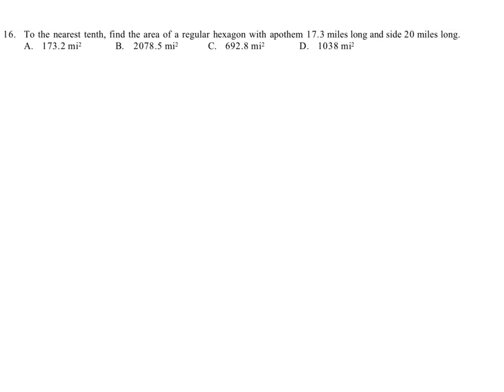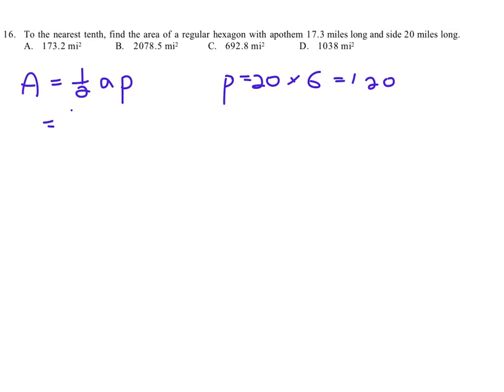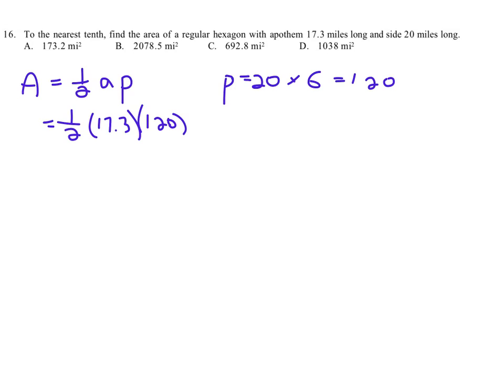Geo Unit 10 Quiz Practice #16